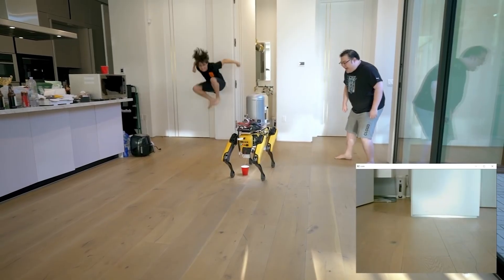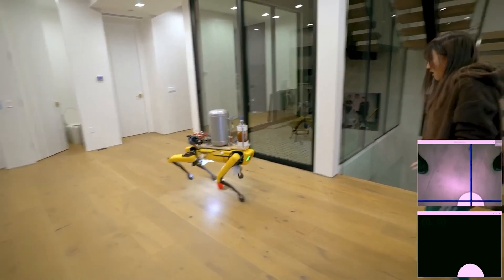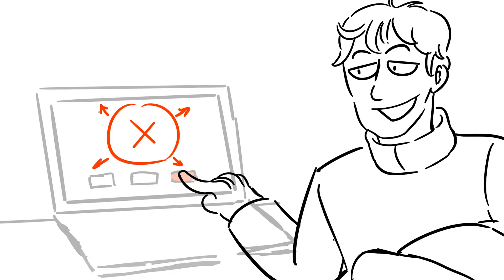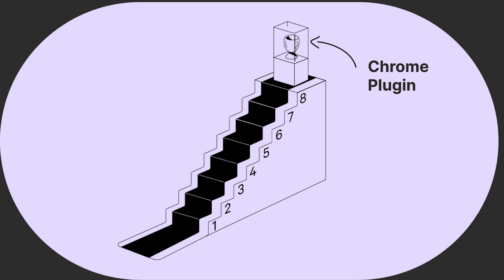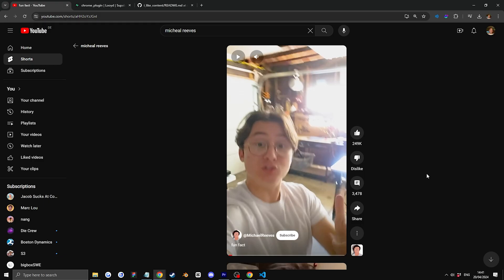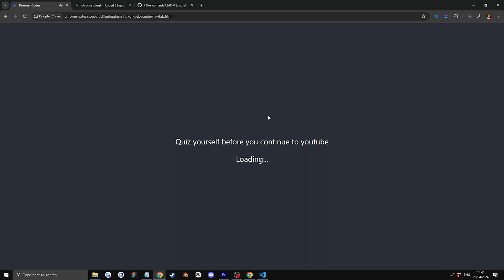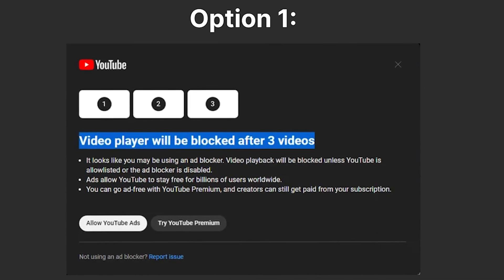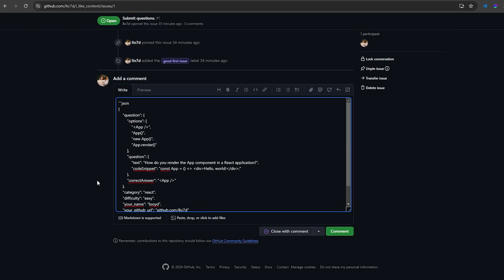I'm addicted to CONTENT... so I coded a solution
This is a series of me building the chrome plugin for people to fight their addictions, kinda